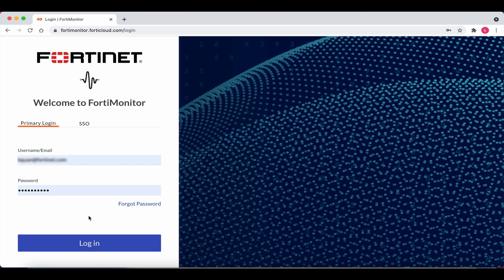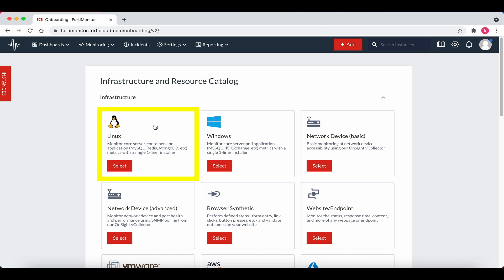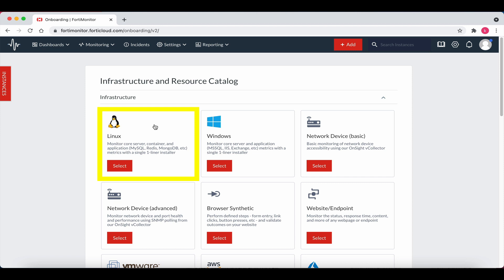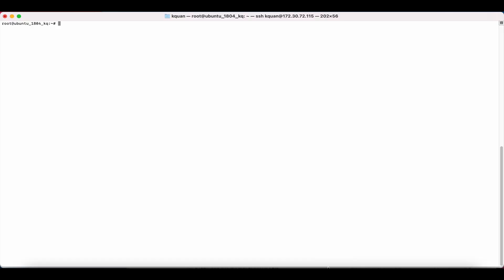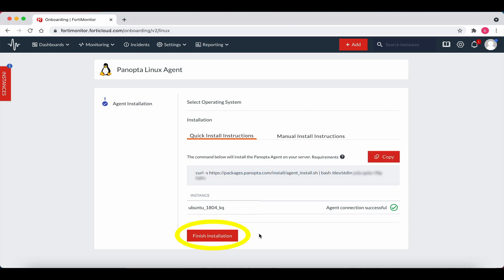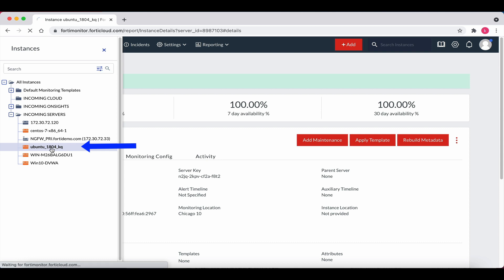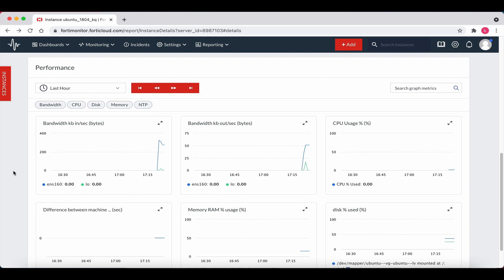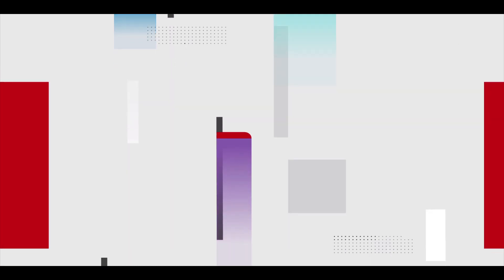Deploying a FortiMonitor Linux Agent in VMware | Network Performance Monitoring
The FortiMonitor is a digital experience monitoring solution that consolidates automation, network incident management, and performance into a holistic program.

Watch this demo to learn the steps to deploy a FortiMonitor Linux Agent in VMware for your on-prem environment for increased visibility into your network infrastructure.

Learn more about how the FortiMonitor ensures a positive digital experience